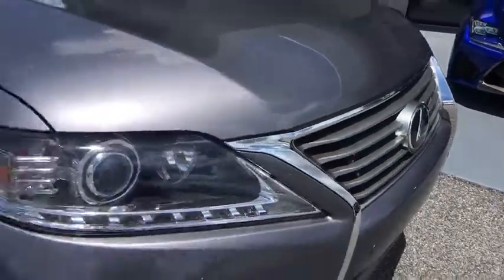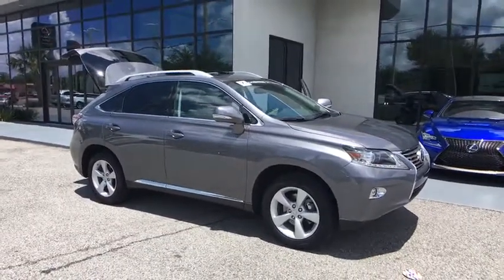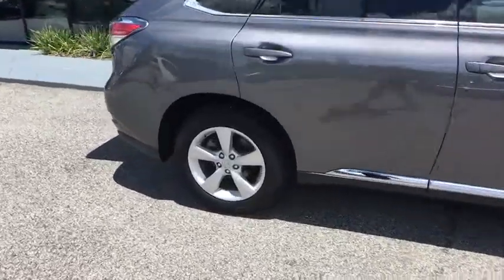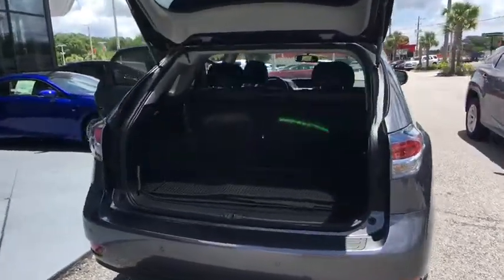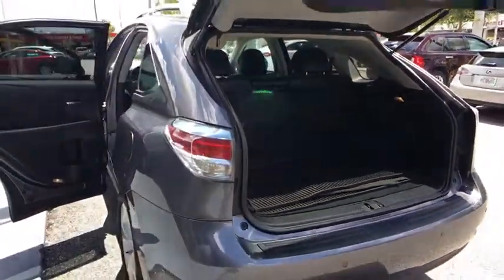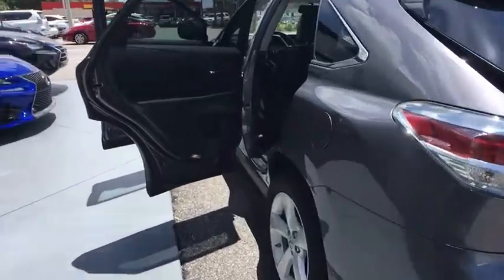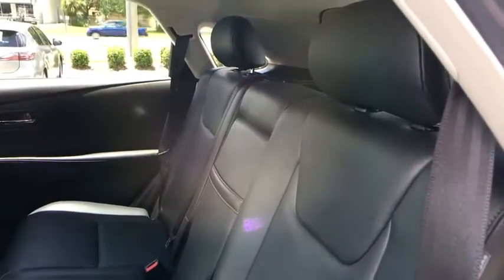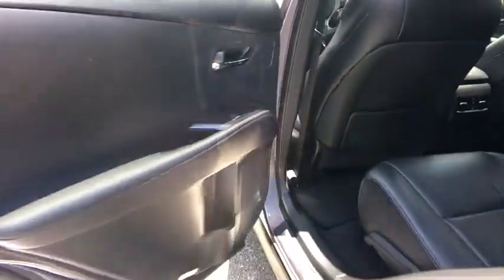2015 Lexus RX 350 Jacksonville, St Augustine, Ponte Vedra ,Palm Valley, Fernandina Beach, FL PJ1003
All Wheel Drive** Premium Package w/ Blind Spot Monitor** Comfort Package **Four Wheel Drive** V6 Engine** Satellite Radio** Navigation** Bluetooth **Backup Camera **Moonroof **Tilt/ Telescopic Steering Column** Wood/ Leather Steering Wheel and Shifter** Homelink **Intuitive Park Assist** Reclining/ Sliding 40/20/40 Split Rear Seat **Cross Bars **Keyless Start/ Entry** you for choosing Fields Auto Group...as part of our unique level of service, all of our customers enjoy automatic enrollment in our Fields Matters Loyalty Program. This program offers you and your vehicle a wide array of exclusive amenities such as; Complimentary Car Washes, 10% off Accessories and Clothing, Internet Work Stations, Fields Gourmet Coffee Bar and Ice Cream, Free Service Loaners with Scheduled Appointments, Local Shuttle, Free Wi-Fi and much more. Please call or visit us for complete Fields Matters details!